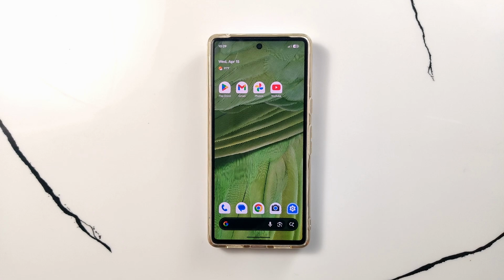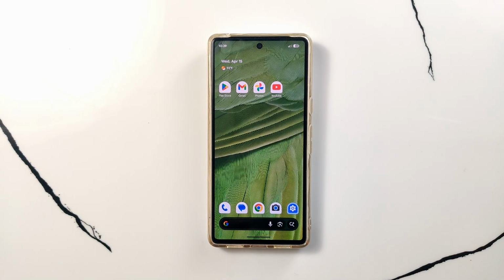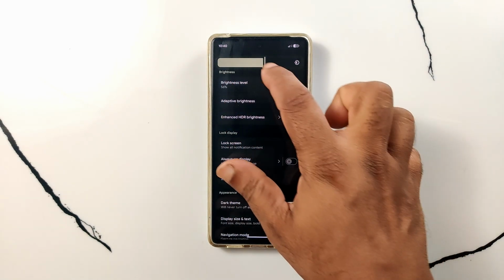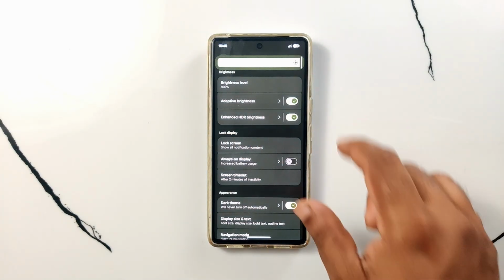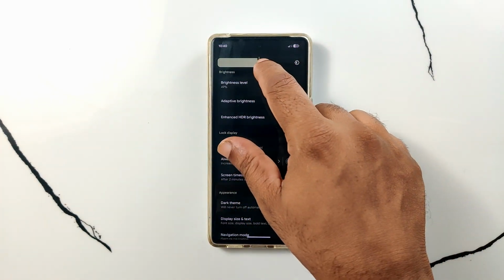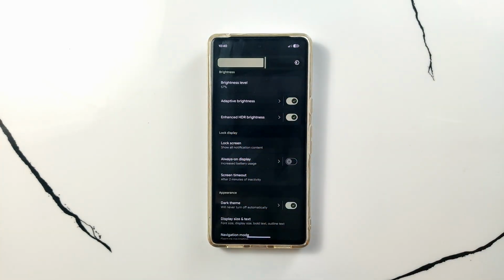how to adjust brightness from settings on pixel 7a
pixel 7a brightness settings tutorial
how to change screen brightness pixel 7a
adjust display brightness pixel 7a
pixel 7a brightness control guide
how to increase brightness pixel 7a settings
how to decrease brightness pixel 7a settings
google pixel 7a display brightness tutorial
pixel 7a screen brightness adjustment
android pixel 7a brightness settings guide
how to manually control brightness pixel 7a
pixel 7a display settings brightness option
adjust screen light level pixel 7a
pixel 7a brightness slider settings
how to customize brightness on pixel 7a
Time Line:
0:01 Intro
0:03  video in English

Related Search Videos Upload in This Channel: